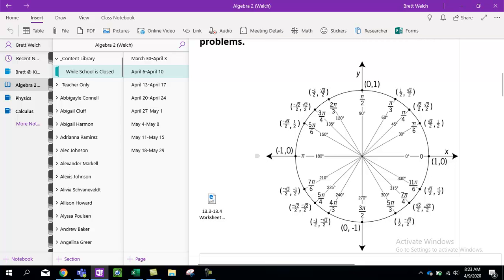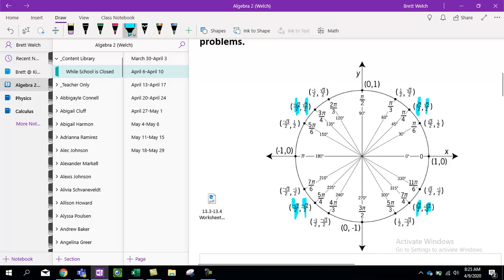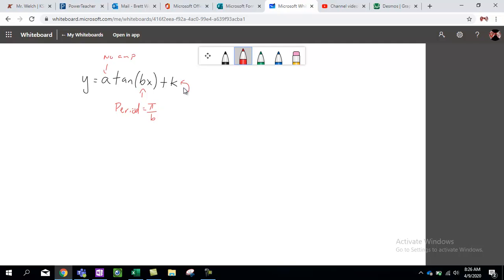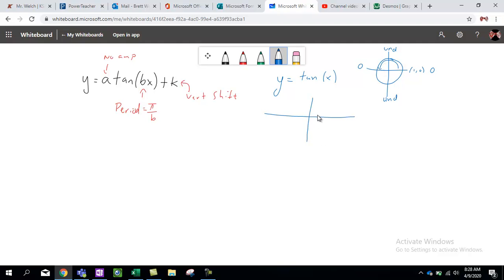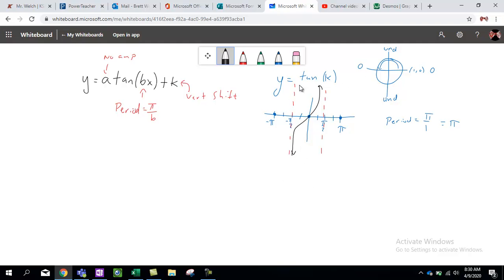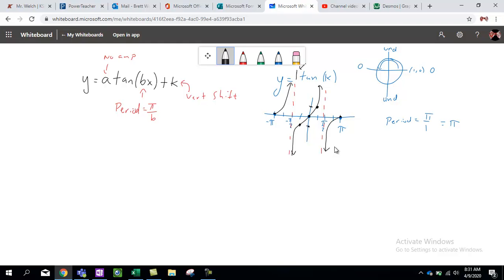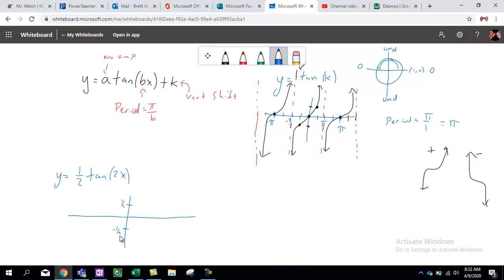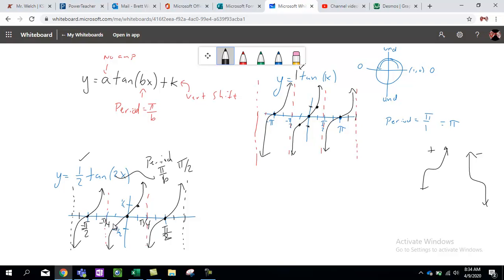14.1-14.2 Graphing Tangent Waves